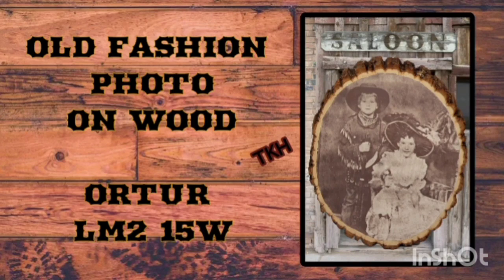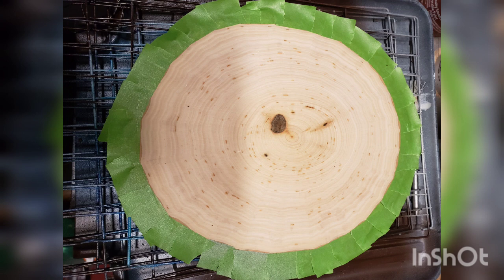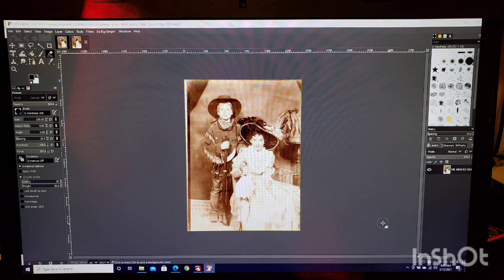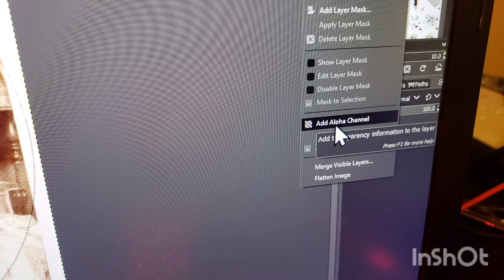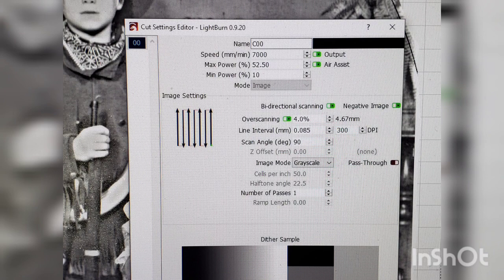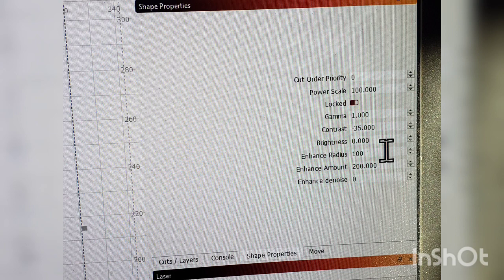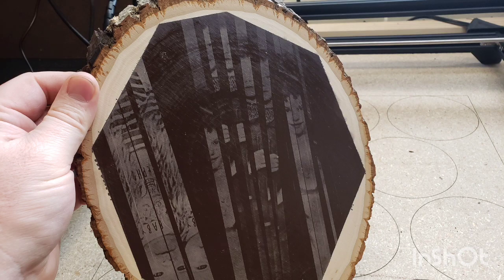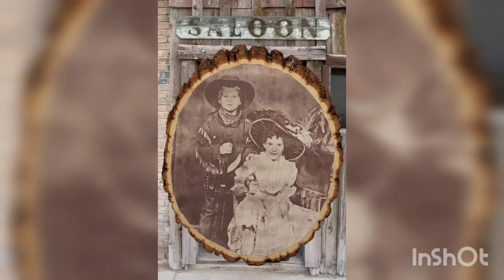Old Fashioned Photo on Wood at High Speed. Plus Many Helpful Tips.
If you find these videos helpful and wish to support my channel please consider donating to my GoFundMe site "The Kenny Hack" Improved Laser Engraving and help support those that help others.